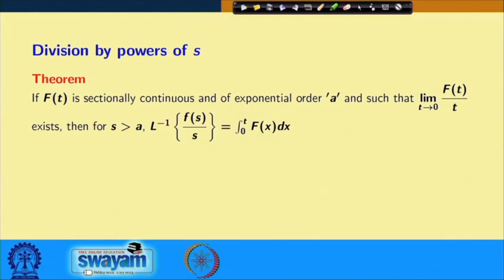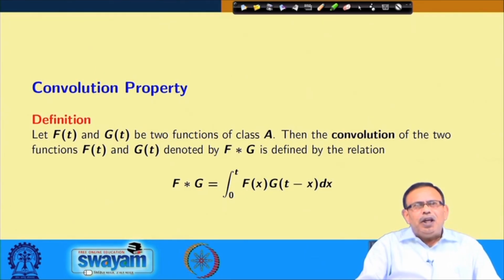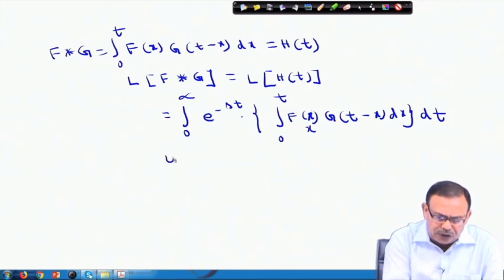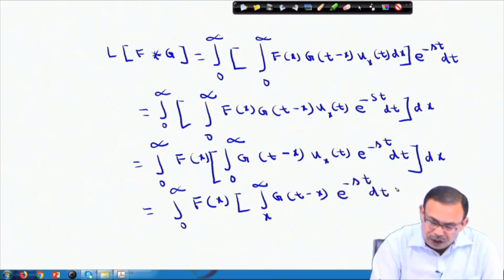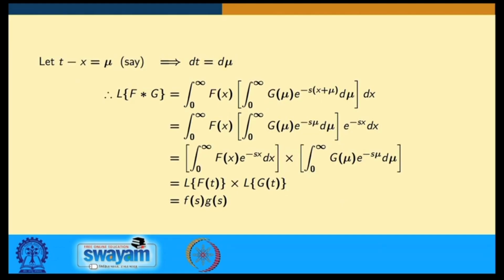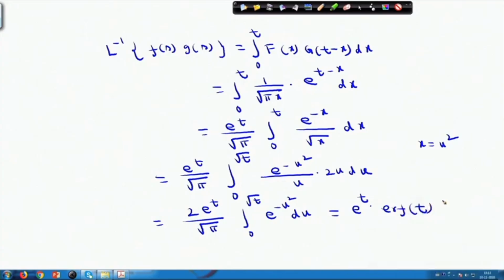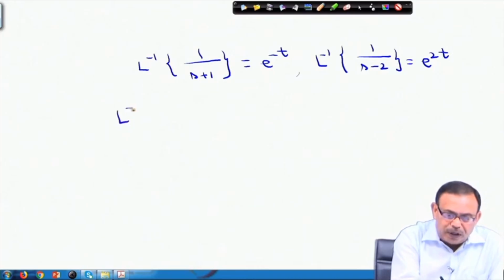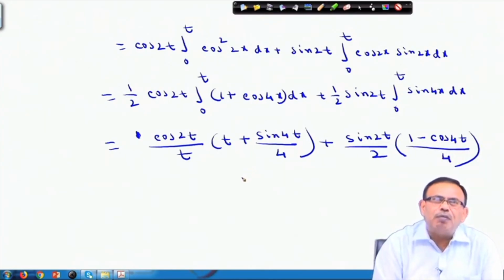Convolution and its Applications